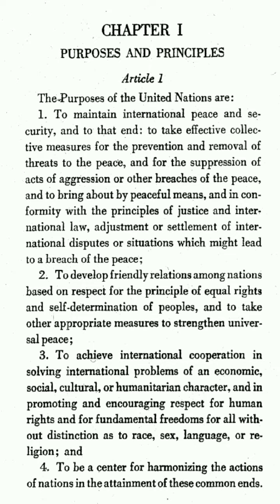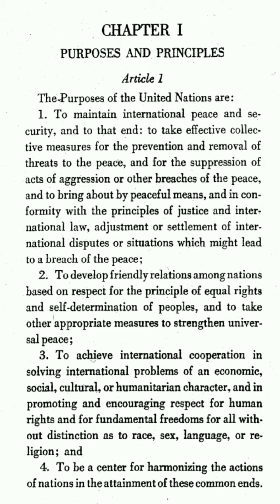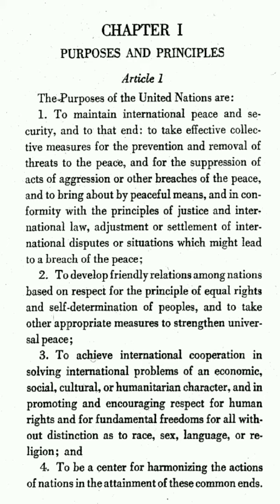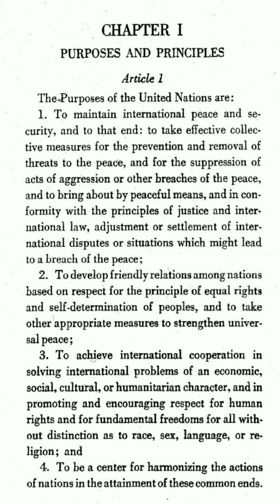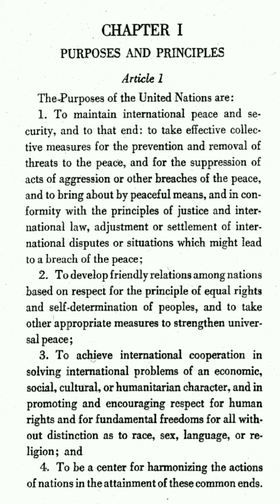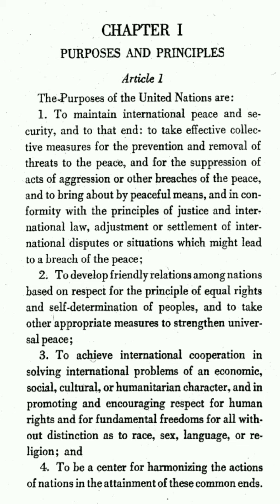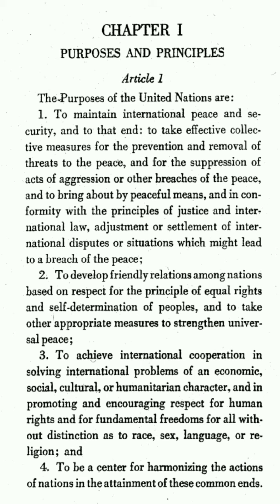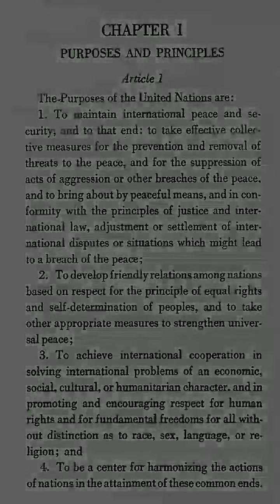What are the purposes of the United Nations ?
HI EVERYONE!
In this video, I would like to share the purposes of the United Nations.
Hopefully everyone enjoy this video!